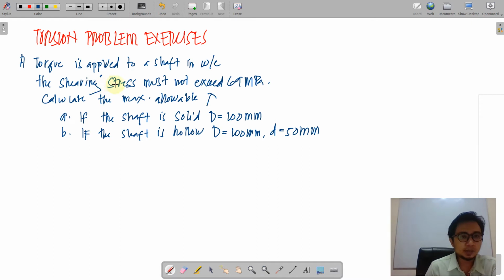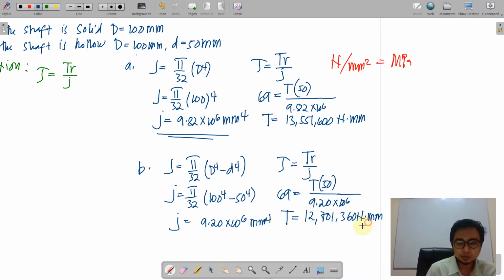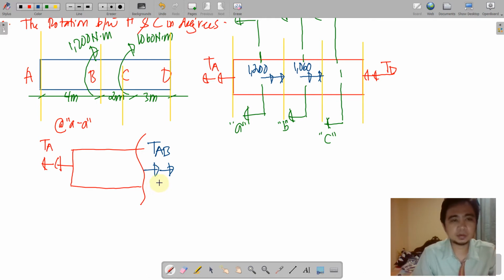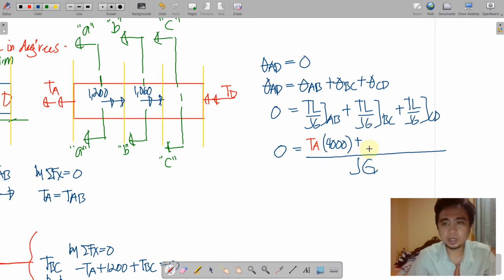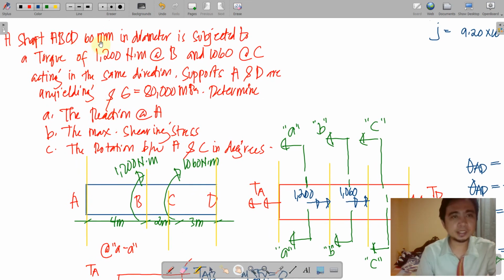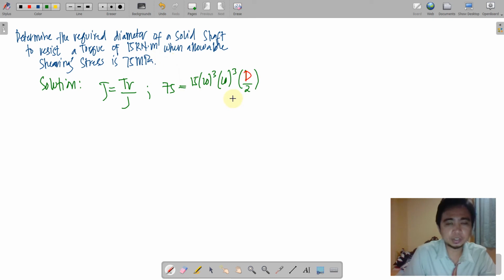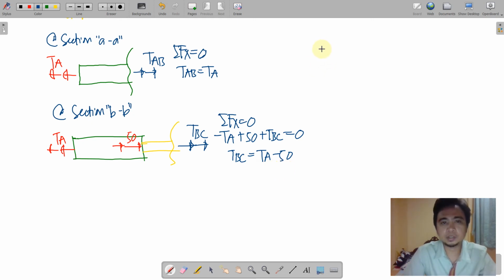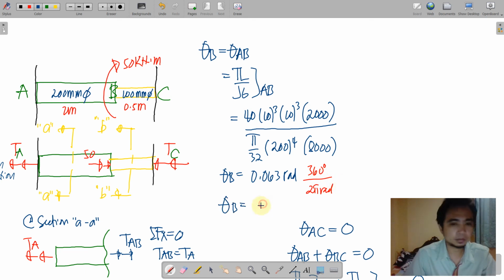Merged torsion problems